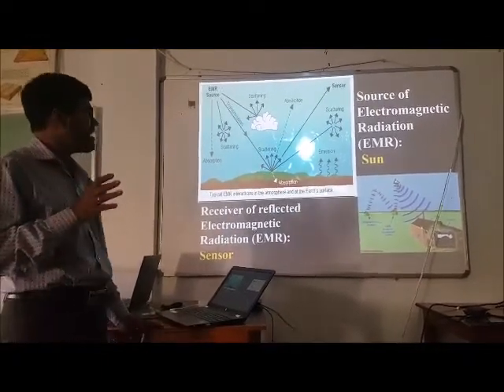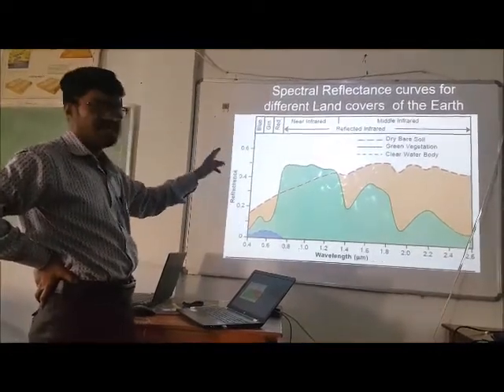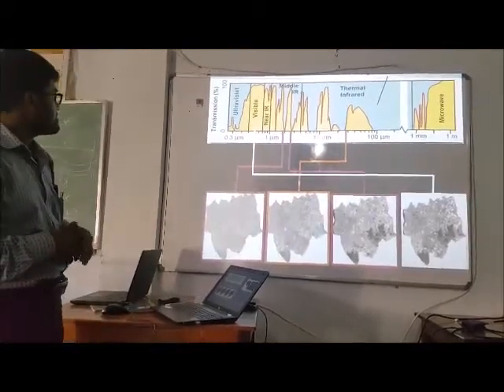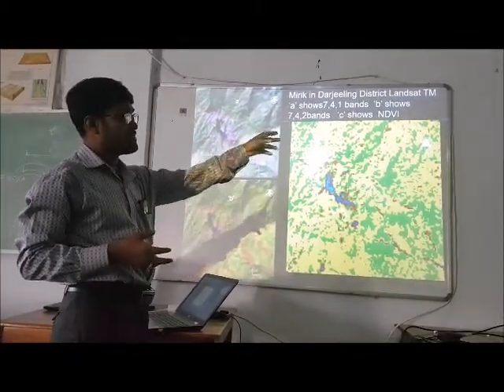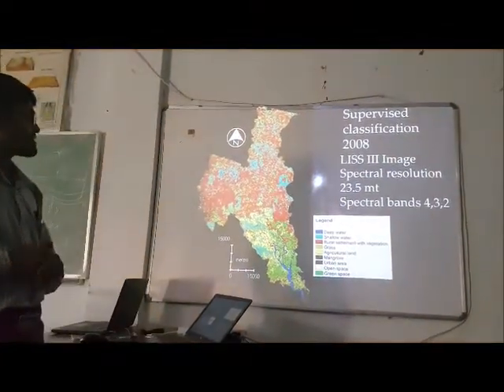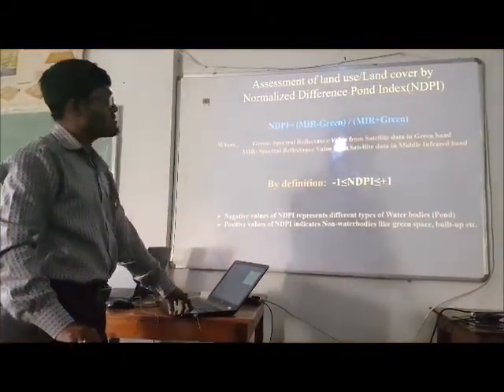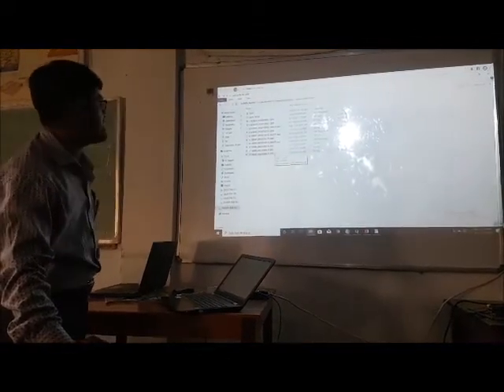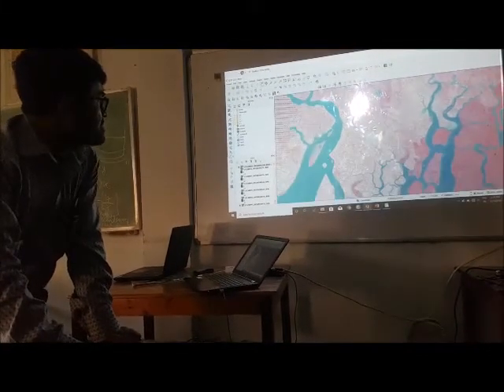Fundamentals of Remote sensing